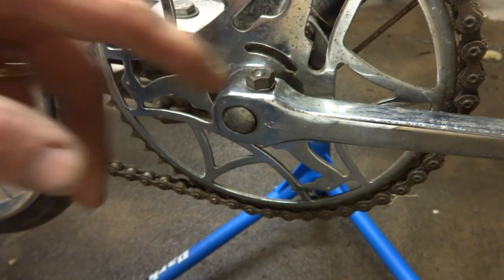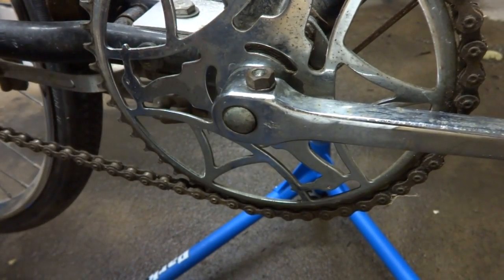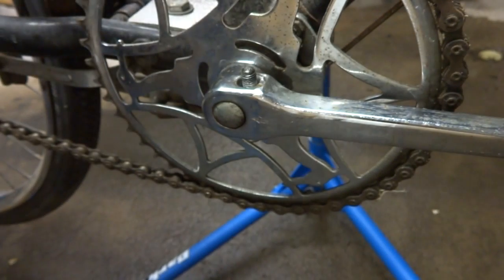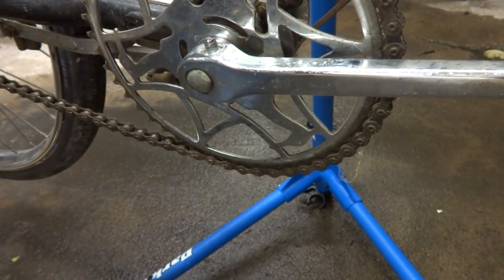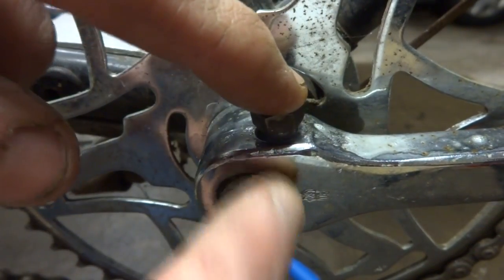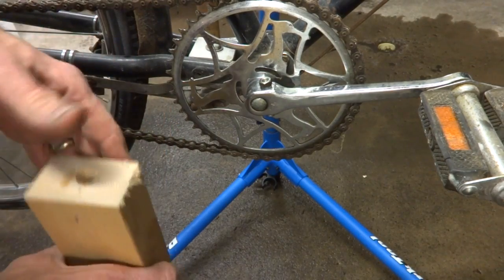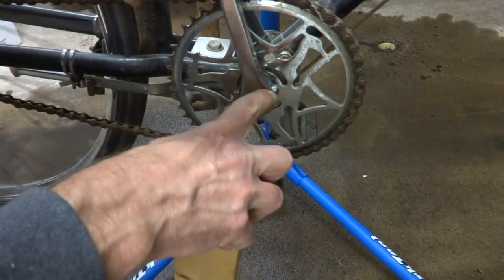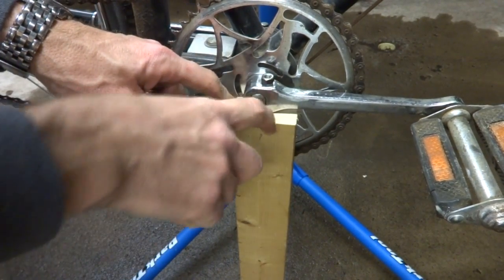How To Remove Stuck Crank Cotter Pin With A Hammer On Vintage Bike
I show how to remove a stubborn wedge cotter pin from a cottered crank using a hammer. This bike is a 1969 Raleigh, so the cotter pin may have been in there for 45 years.